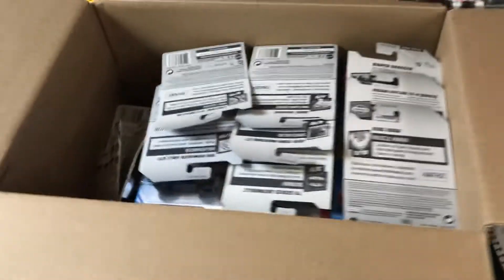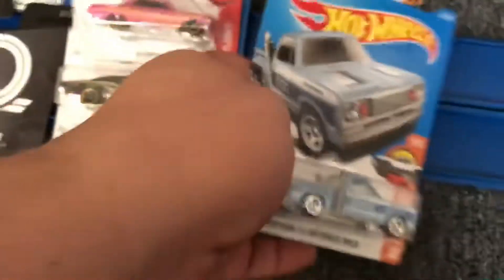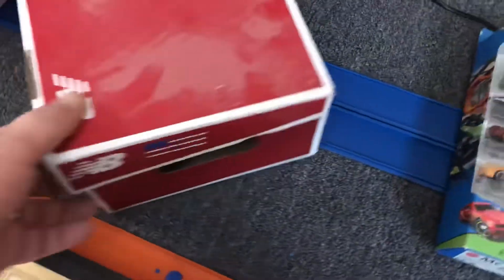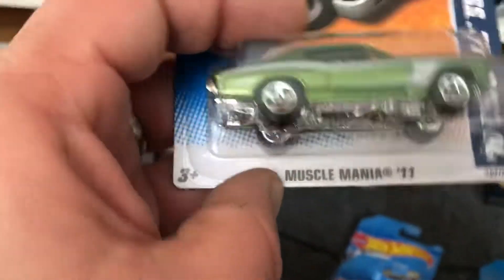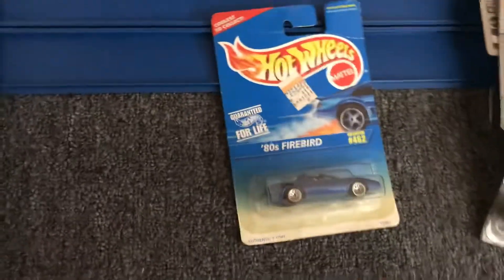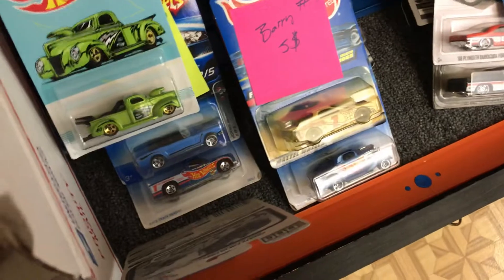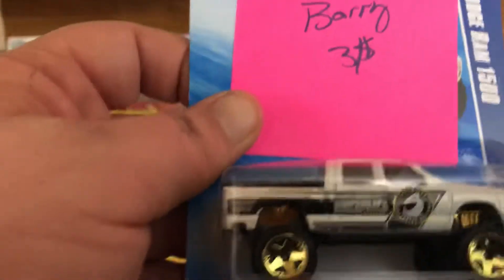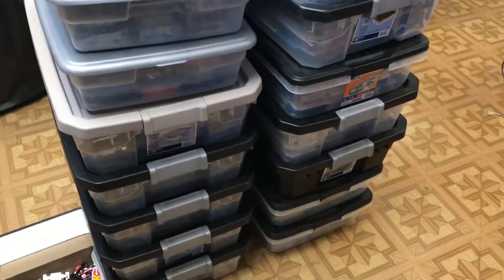Hot Wheels Mega Haul Part 2